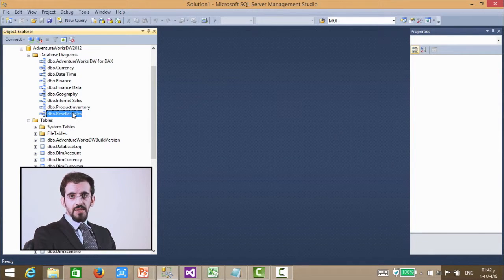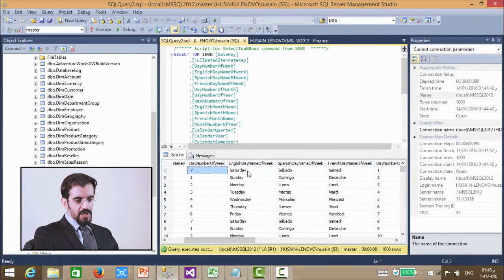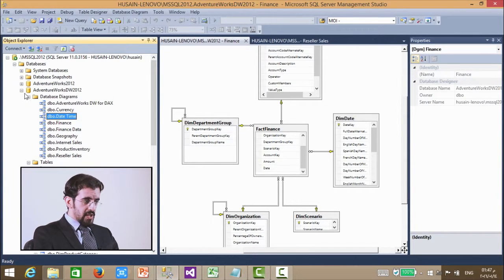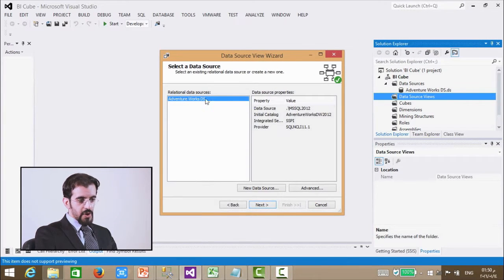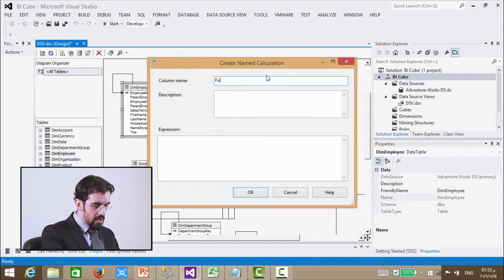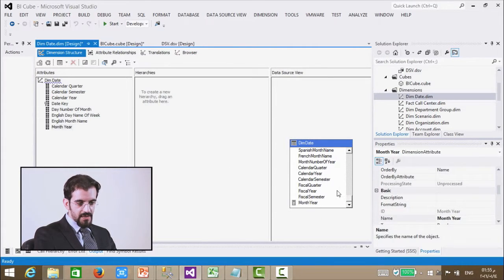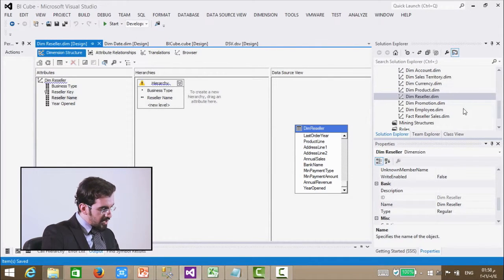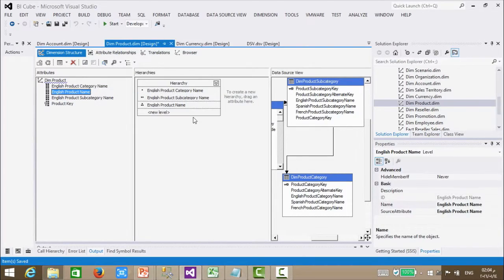Business Intelligence Workshop - Practical A